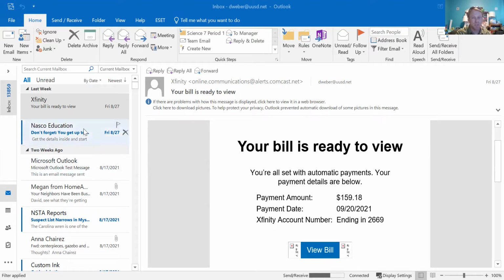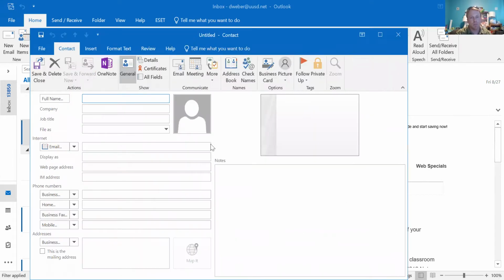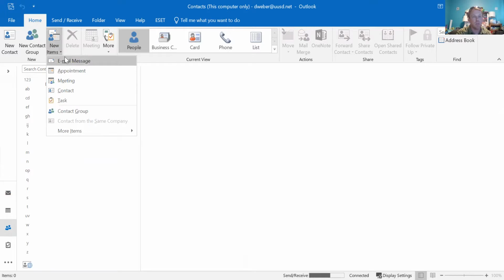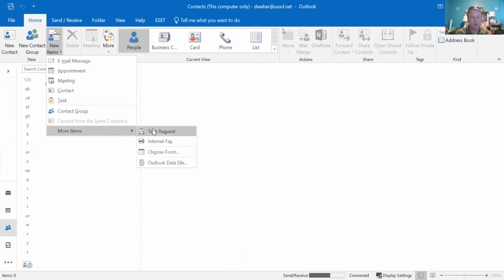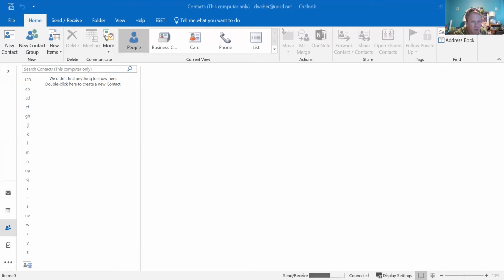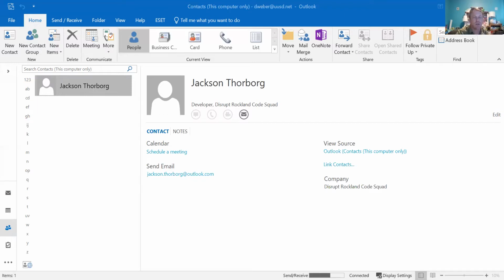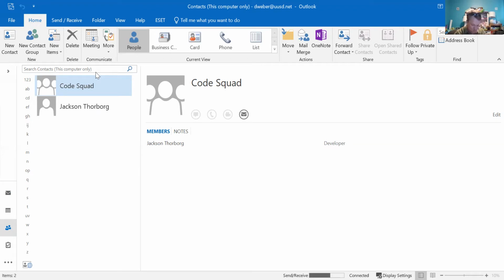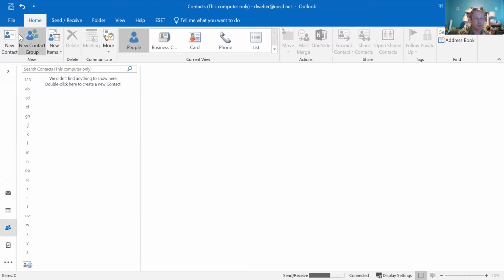Lecture Week 3 Outlook